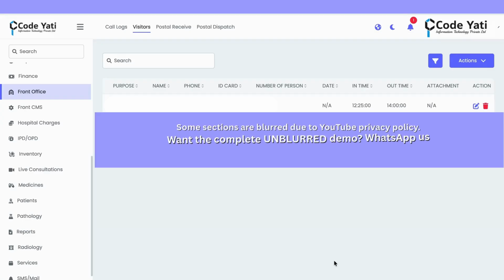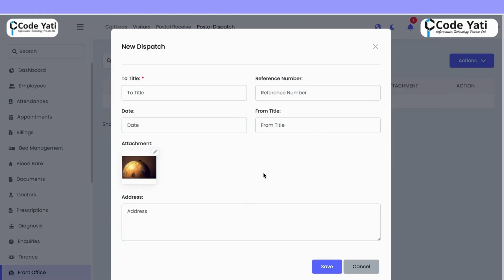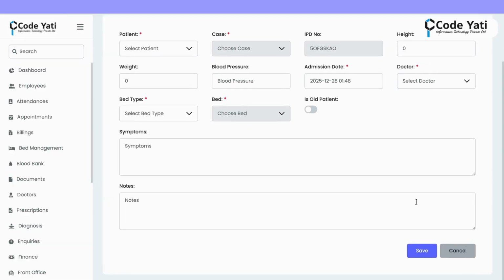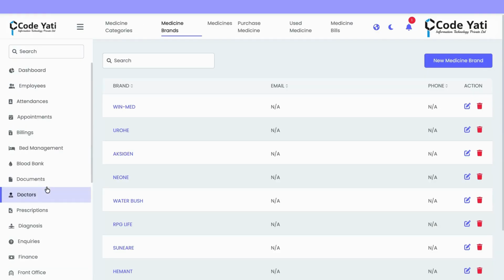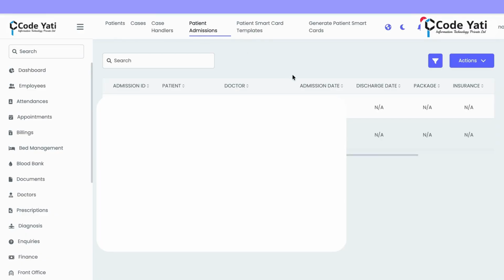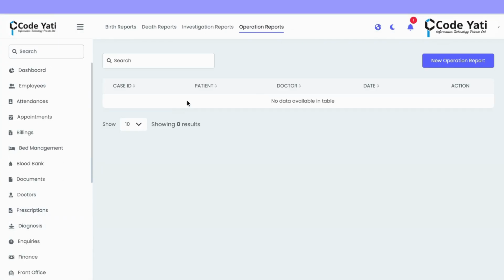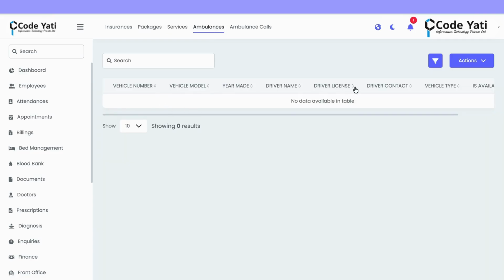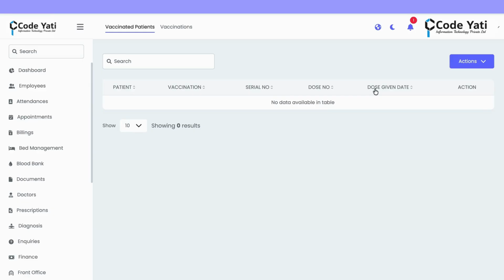Hospital ERP part-II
⚠️ Important Note: YouTube policy prohibits showing patient/doctor personal details (mobile numbers, emails, etc.), so some sections are blurred for privacy. Want the complete UNBLURRED demo? 📱

Part 2 is HERE! Hospital ERP features you CAN'T miss! 💪
Diving deeper into must-have features:
🏥 Advanced Patient Management
💊 Pharmacy & Inventory Control
💰 Billing & Insurance Integration
📊 Real-time Analytics
👨‍⚕️ Doctor & Staff Scheduling
🔒 Data Security & Compliance
📱 Mobile Access Anywhere
See the complete healthcare ecosystem in action! ✨